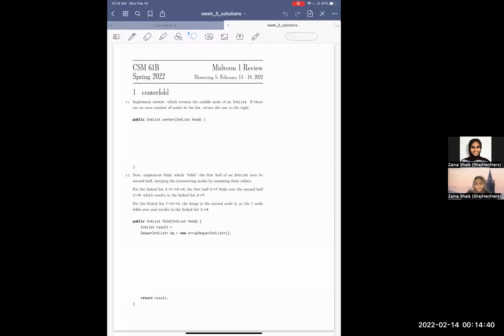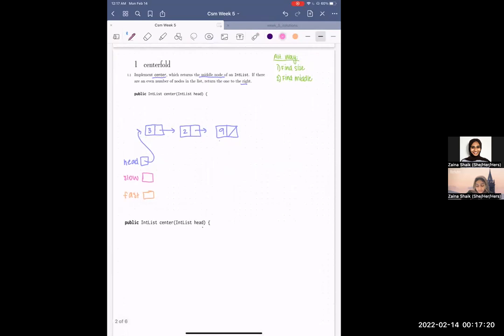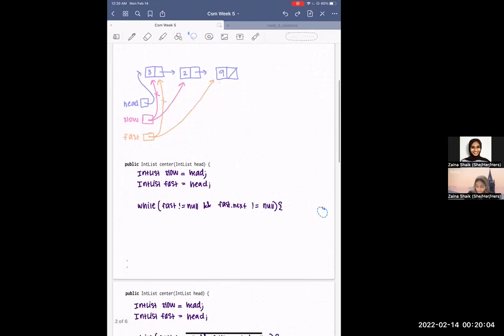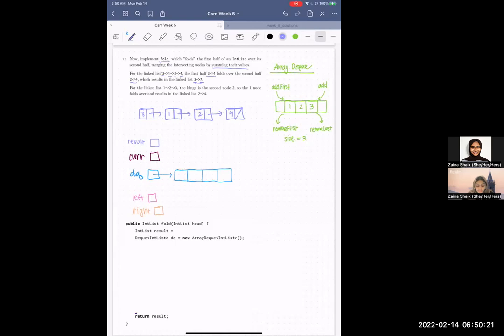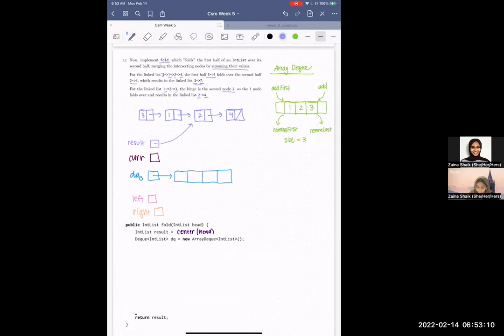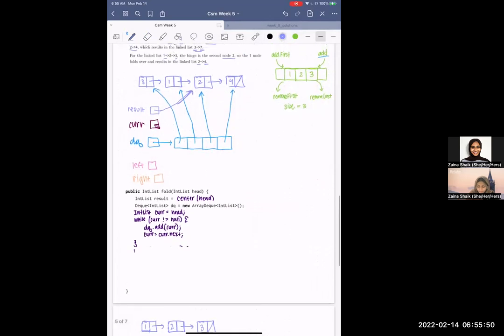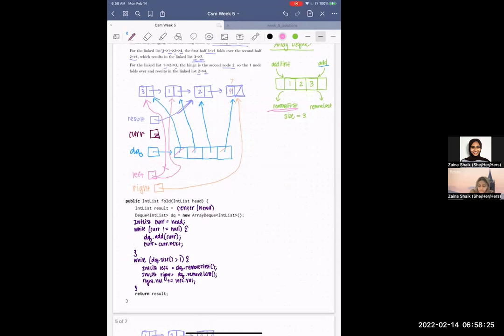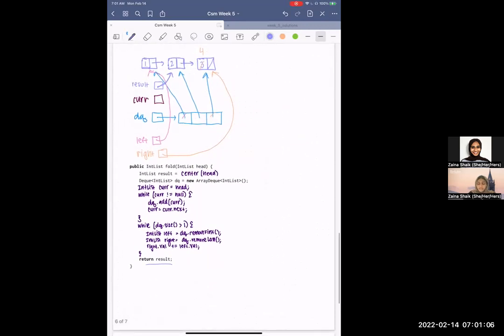CSM Walkthrough Centerfold